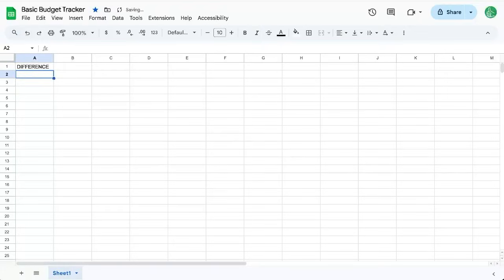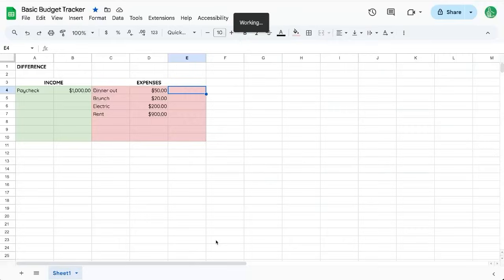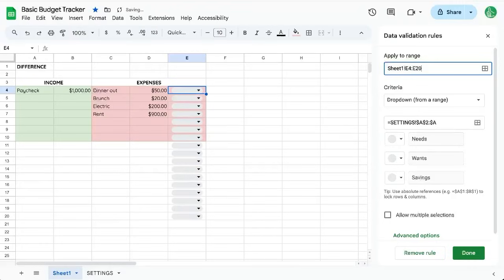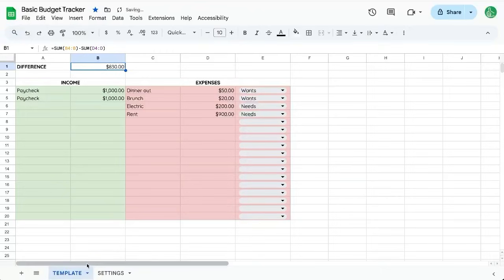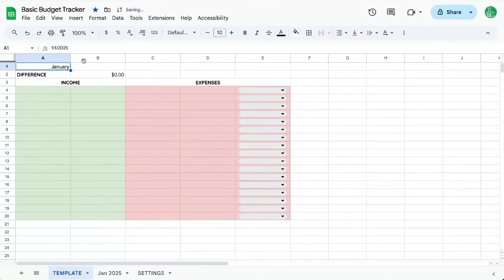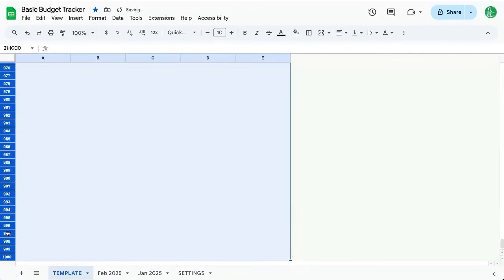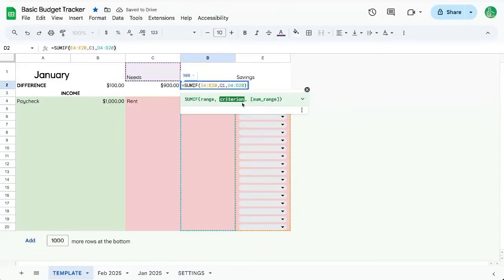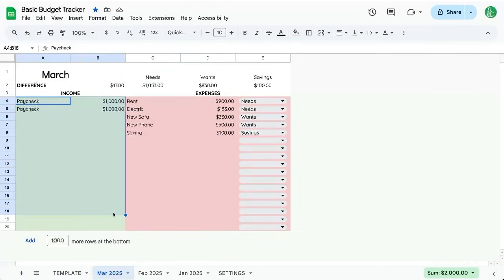Simple Budget Template in Google Sheets | FULL TUTORIAL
Create a Simple Budget Tracker with Google Sheets
In this video, learn how to create a simple and effective budget checker using Google Sheets. Follow along as we demonstrate how to set up tables for income and expenses, use the SUMIF formula, and automate your monthly budget tracking. Perfect for anyone looking to manage their finances efficiently. Enjoy and don't forget to check out Better Sheets for more advanced tools and subscription options.

00:00 Introduction to Budget Checker
00:12 Setting Up Income and Expenses
00:59 Creating Dropdown Menus for Categories
02:03 Calculating Income vs. Expenses
02:20 Template Creation and Monthly Duplication
03:26 Final Adjustments and Tidying Up
04:07 Adding Sum IF Formula for Categories
04:45 Testing and Final Thoughts
05:17 Conclusion and Additional Resources